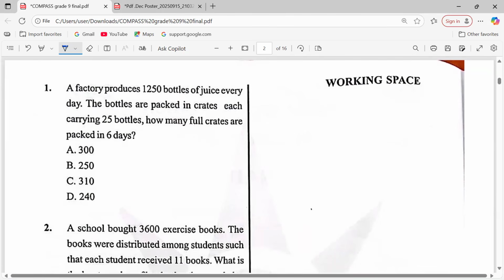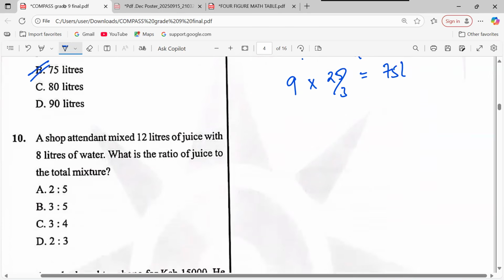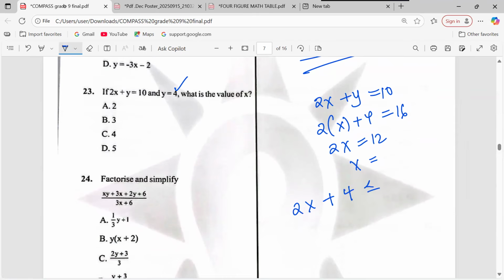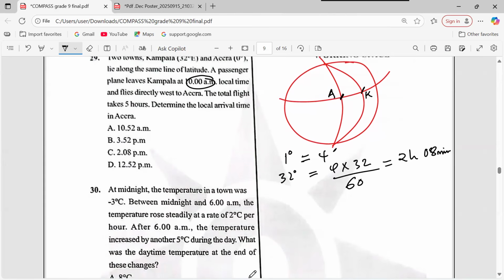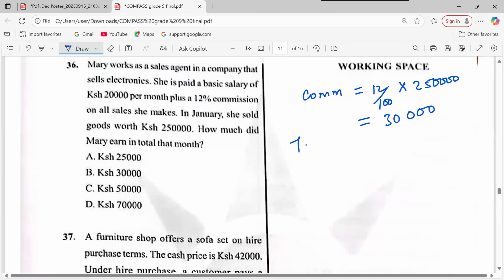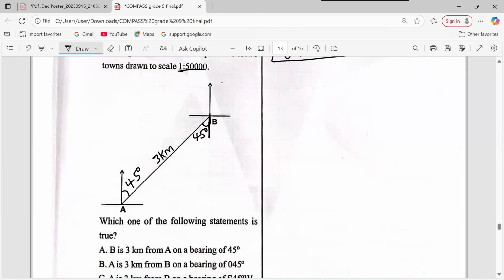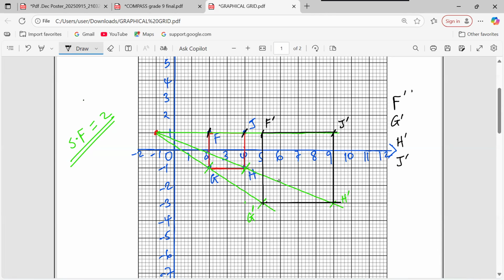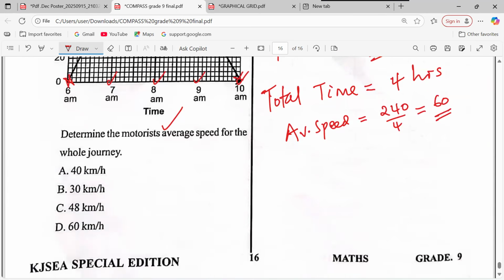KJSEA SPECIAL EDITION 2025 || COMPASS MATHS EXAMINATION BOARD - GRADE 9.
data handling, probability, enlargement, bearings, constructions, equations of staright line and gradients, volume of frustums,longitudes and time difference.